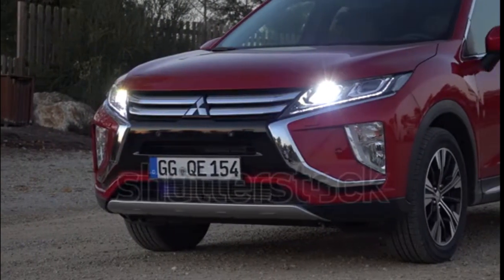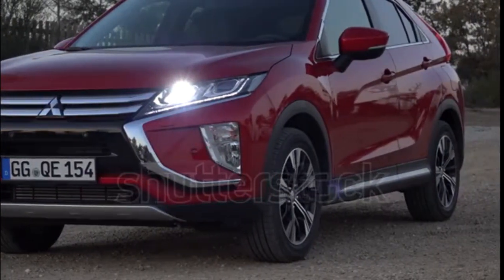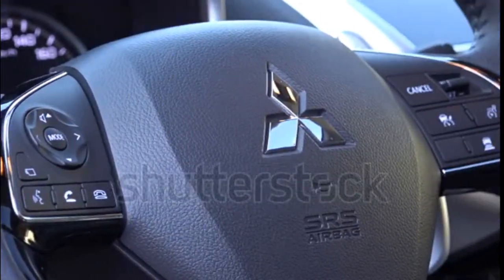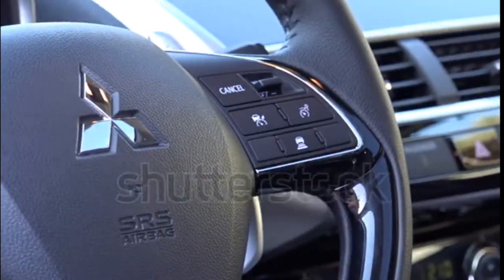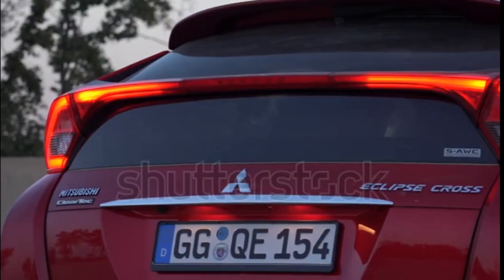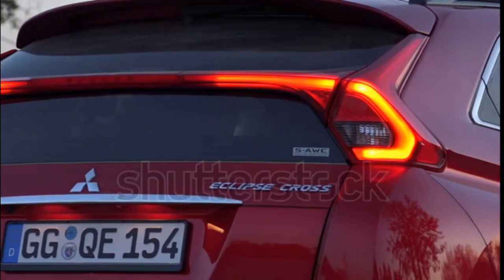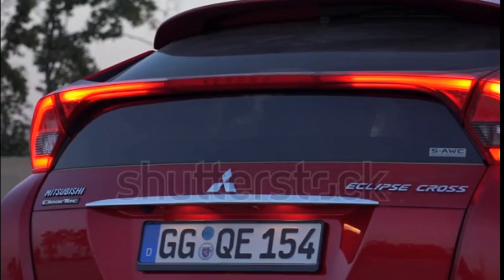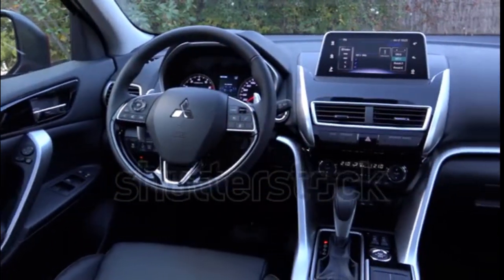Mitsubishi Eclipse Cross 2017 First look Englıs Us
Mitsubishi Eclipse Cross 2017 First look EN US